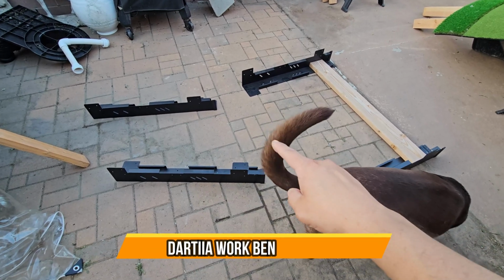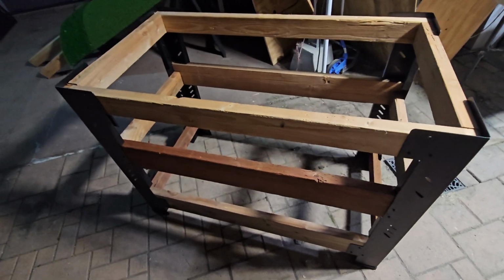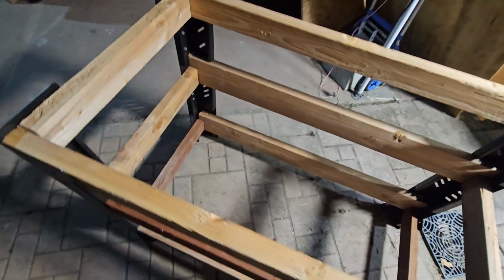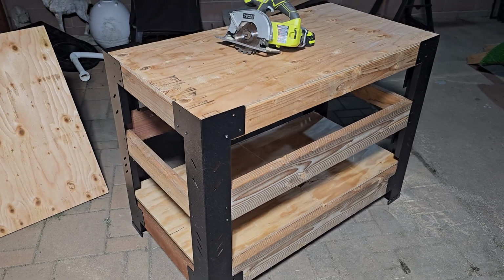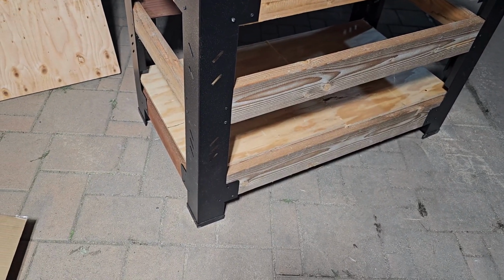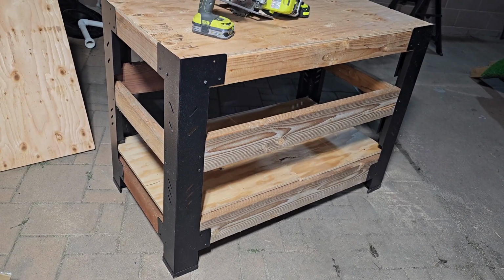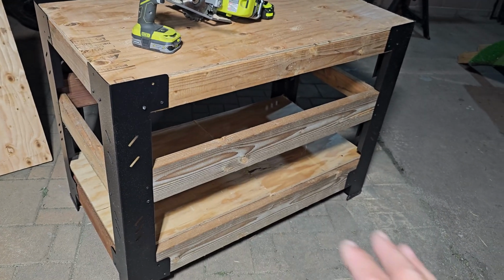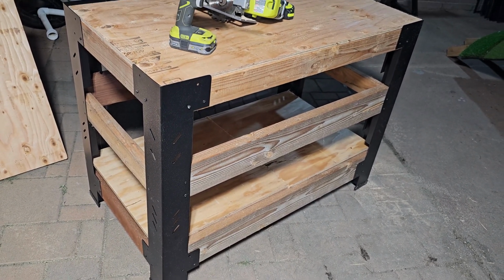DARTIIA Work Bench Leg Kit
DARTIIA Work Bench Leg Kit, Adjustable Workbench for Garage Storage Shelving Frame, Customizable Sizes for Workbench Legs, Heavy-Duty Metal Work Bench Table, Lumber Not Included, Black